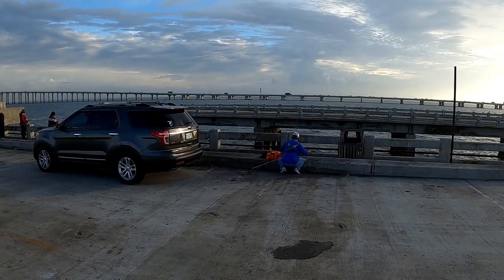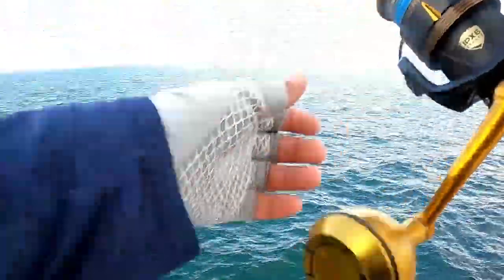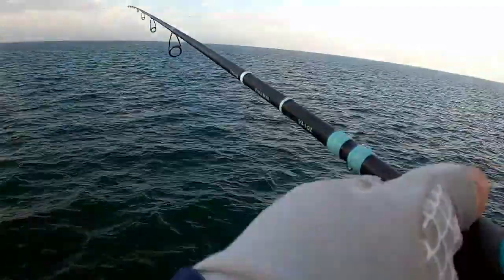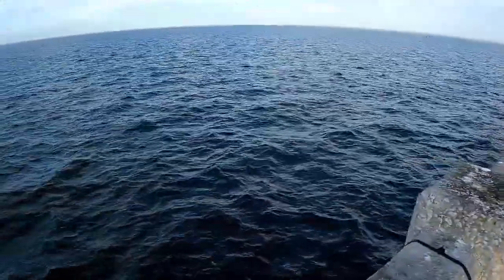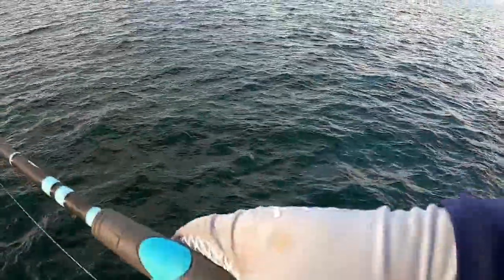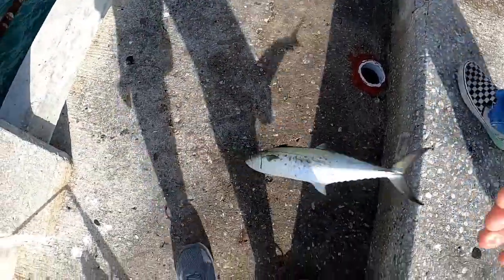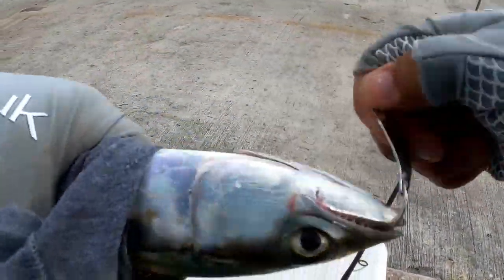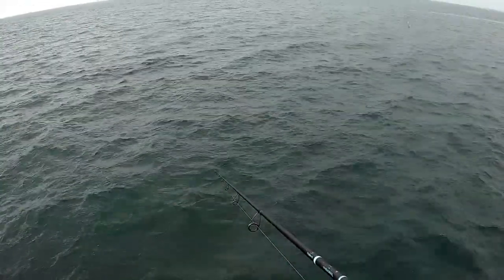SPANISH MACKEREL bite was on FIRE!